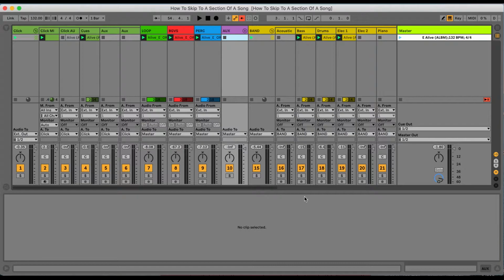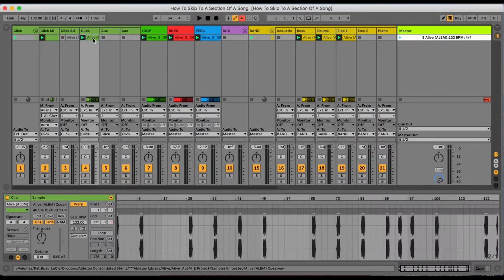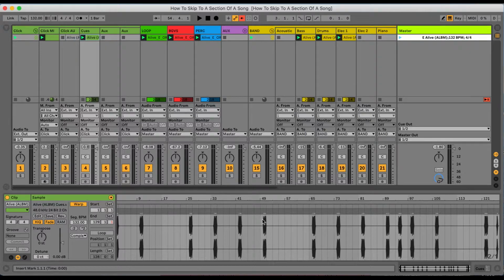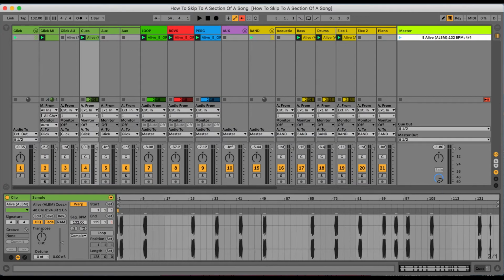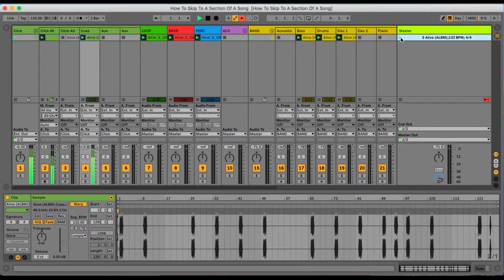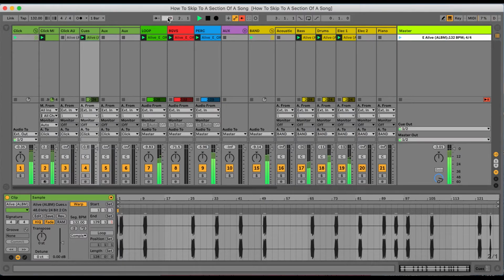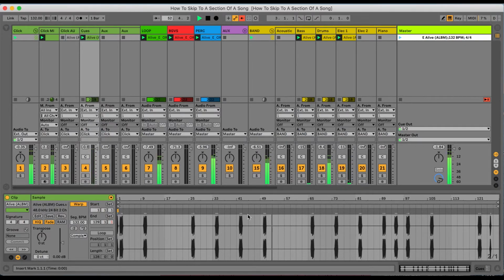How To Skip To A Section Of A Song in Ableton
Christ Fellowship Worship Ableton Tutorials